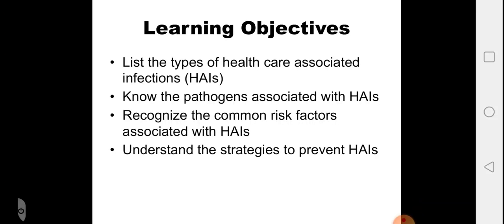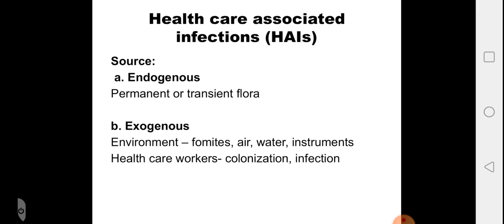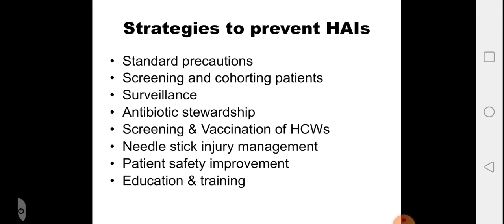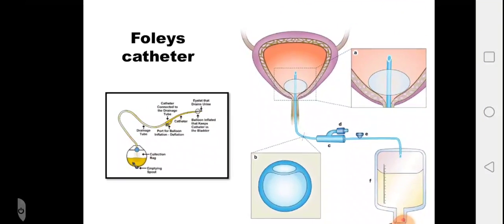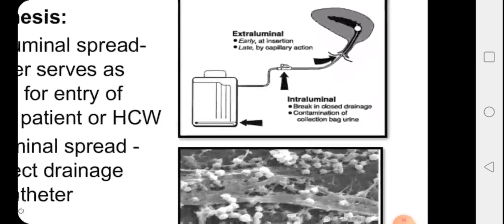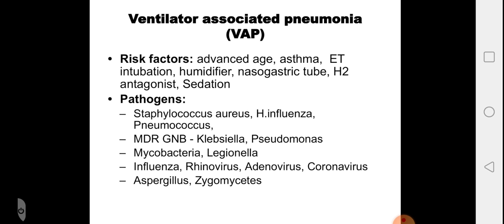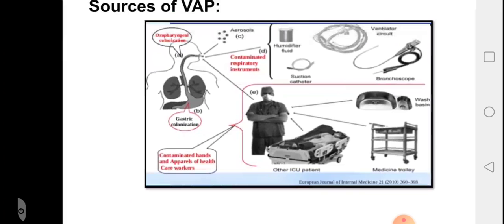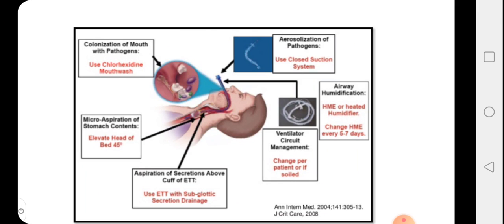Health care associated infections - 1